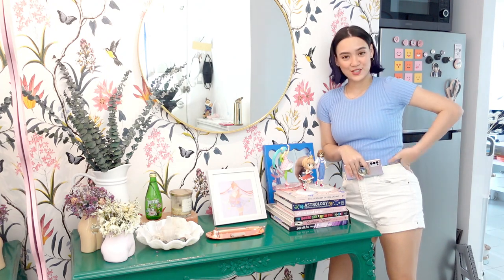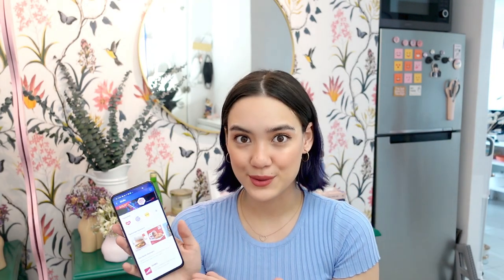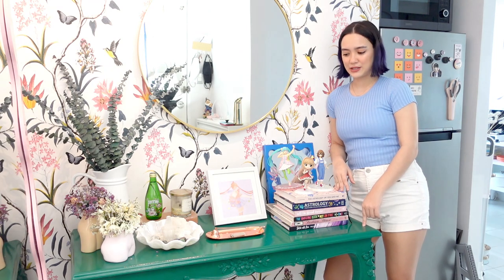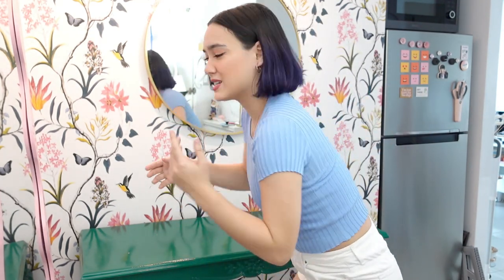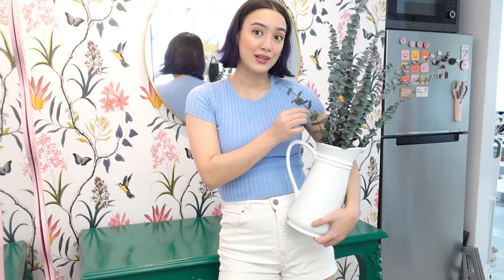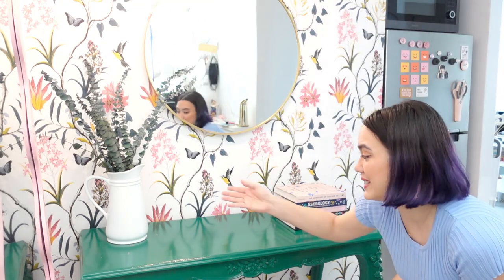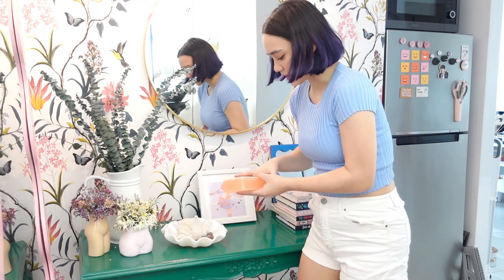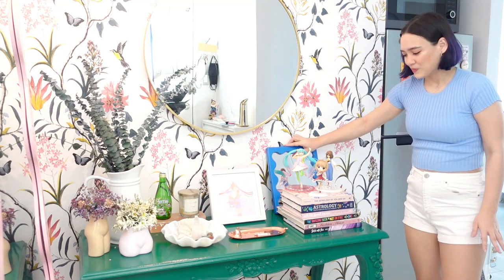AryannApartment Entryway Styling + Haul!! | Aryanna Epperson (Philippines)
Here's a first peek of the AryannApartment! I walk you through my entryway and show you how I styled it. I used GLife via the GCash app to buy a lot of the accessories to style my place. You can buy anything from fashion, food, beauty, games, gadgets, decor, and moooore all in ONE APP!! Watch my vlog to know all the deets on GLife and why it's my fave app!